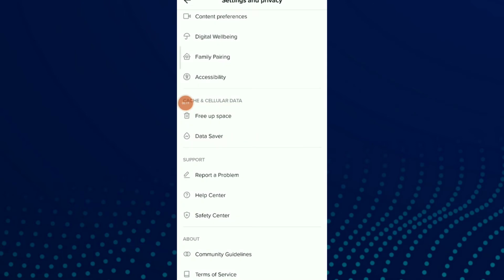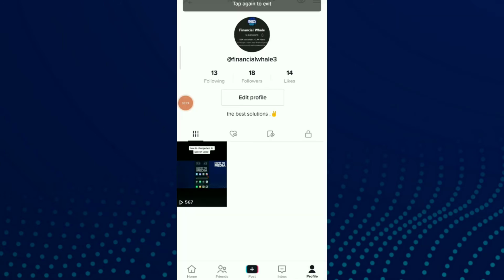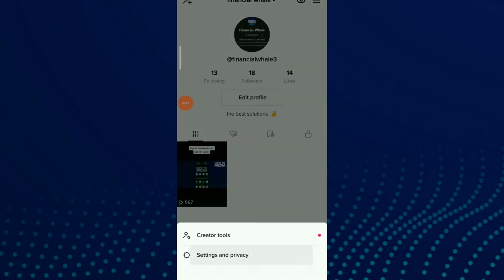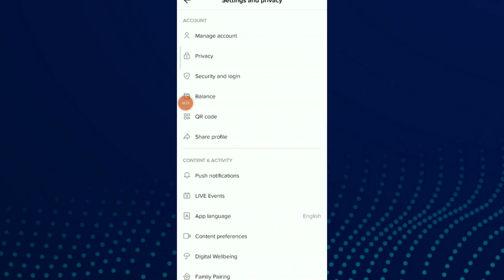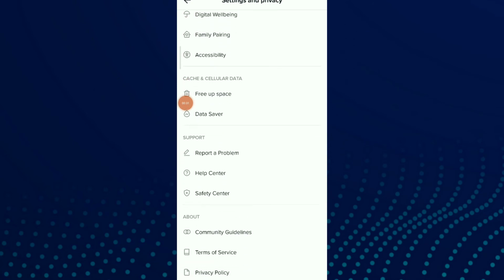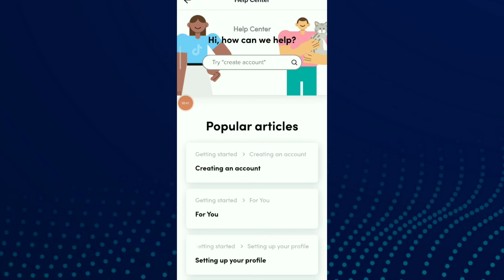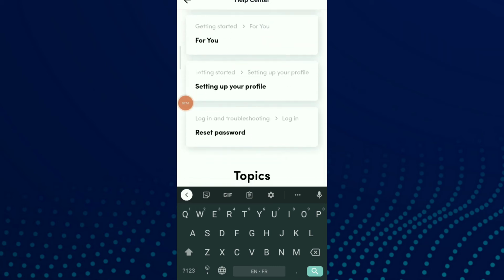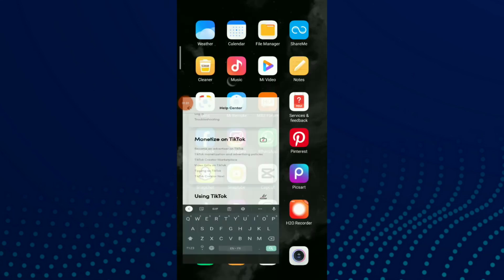How To Find Help Center On Your Tiktok App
My idols on YouTube:
Mike Vestil
Ali Abdaal
biaheza
Kevin David
Incognito Money
Sara Finance
Everyday Money
Channel Makers
Vidiq
SuperHumans Life